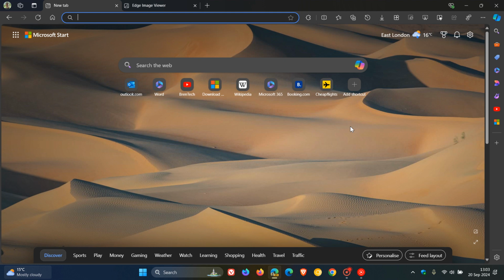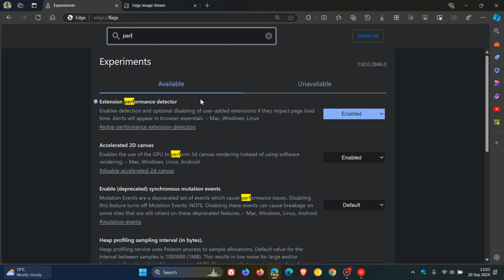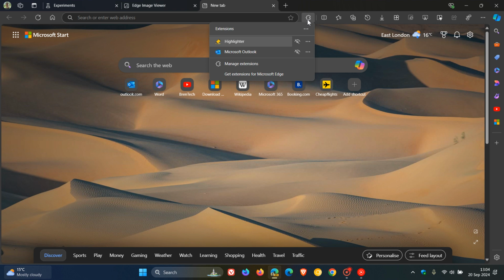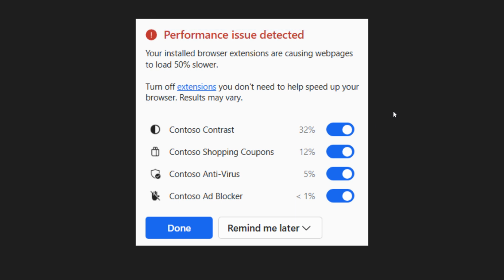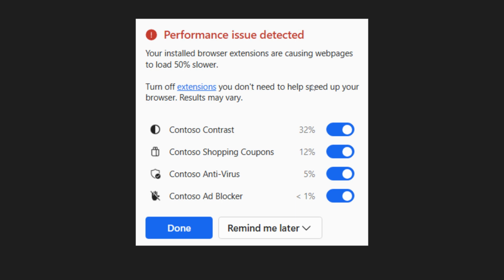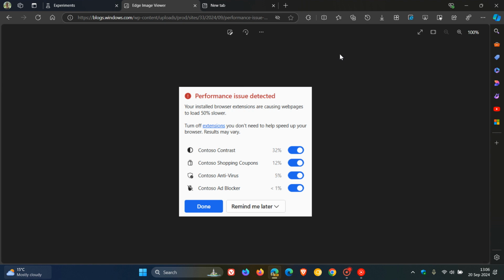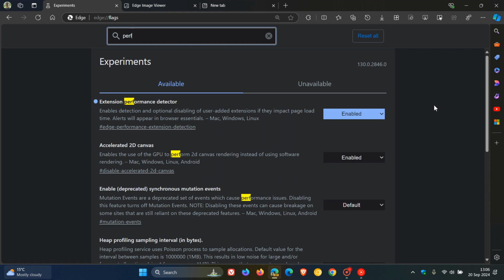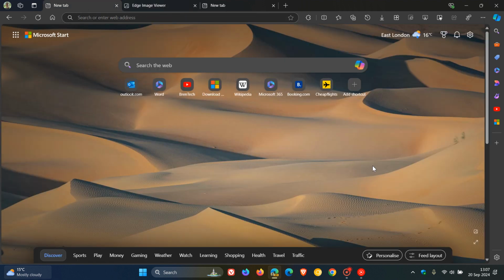Microsoft Edge is Getting a New Extension Performance Detector to Identify Slowdowns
Microsoft has officially announced the feature, that is currently being tested in Edge Canary 130. It will start alerting you about slowdowns if extensions persistently impact your browsing experience.